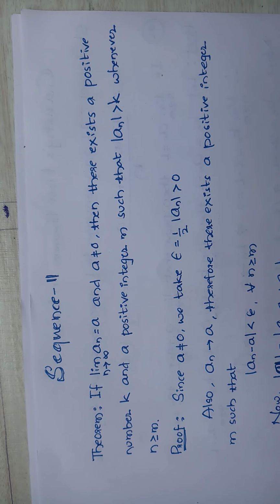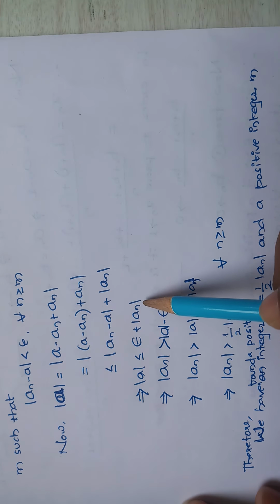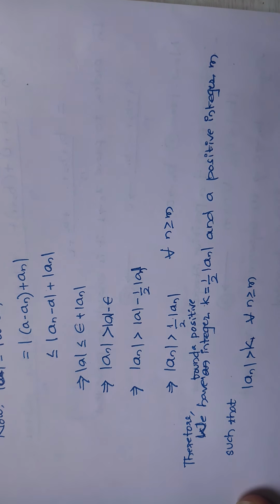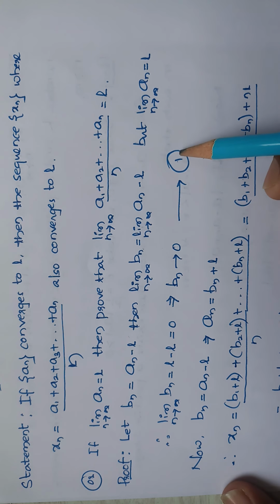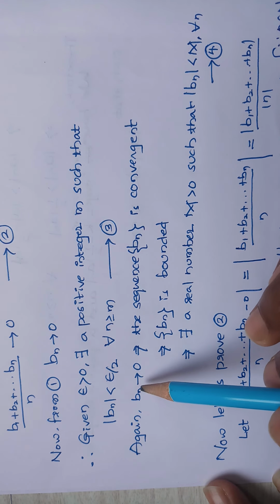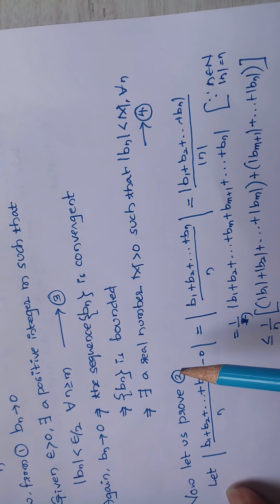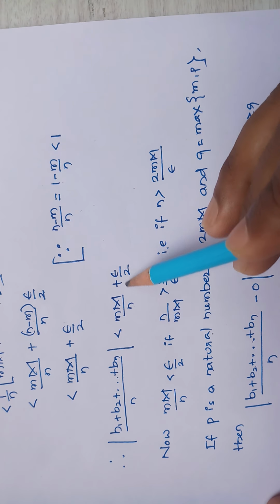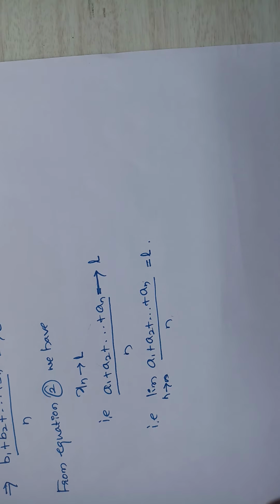Sequences II( Cauchys first theorem on limits)